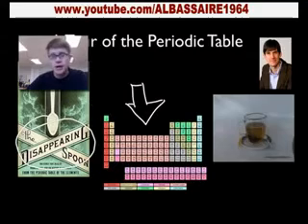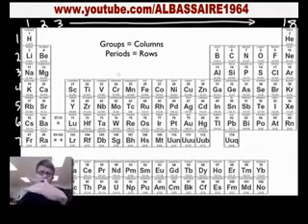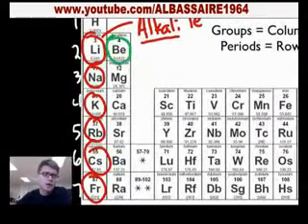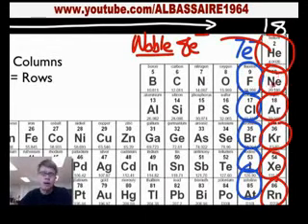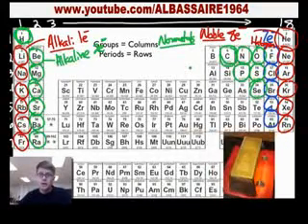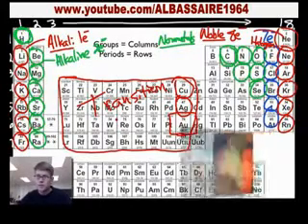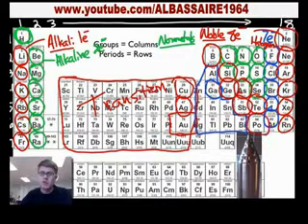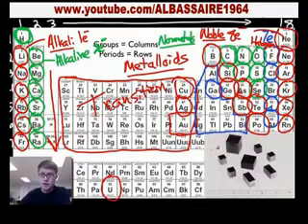A Tour of the Priodic Table الجدول الدوري للعناصر